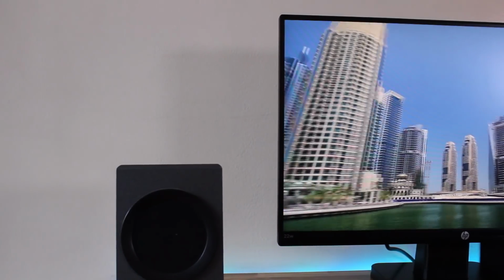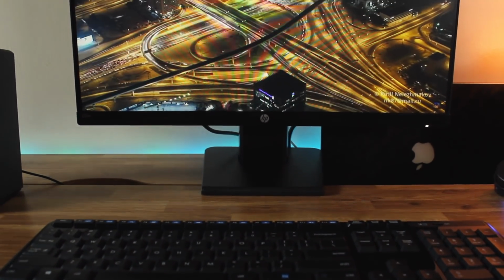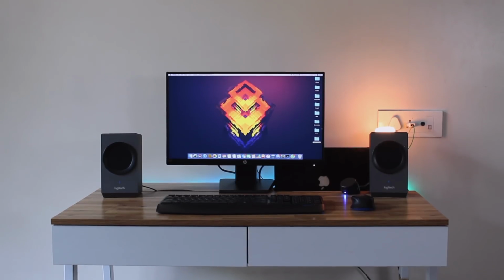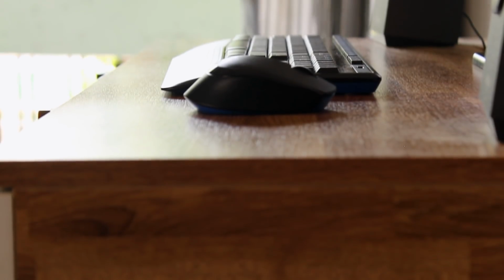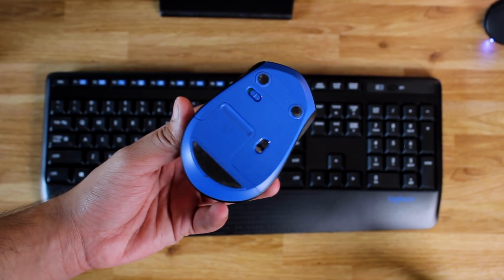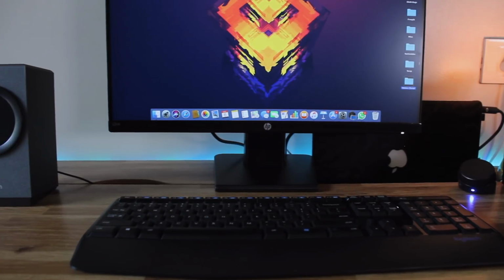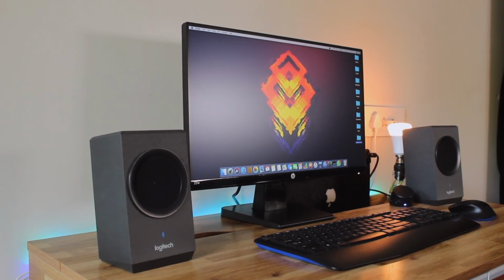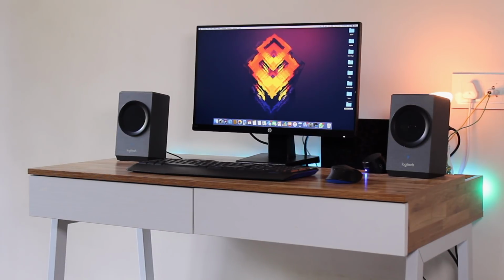Perfect MacBook Air Setup in 2018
Buy the things mentioned in the video -
1. MacBook Air
2. HP 22w 1080p Display
3. Logitech MK345
4. Logitech Z337
5. Mini Display to HDMI cable

1. Canon 1300D
2. E-Image Tripod
3. E-Image Fluid Head
4. Generic Lapel Mic
5. iPhone 7
6. Lens Hood
7. MacBook Air 13

4. Snapchat - @harsh2102